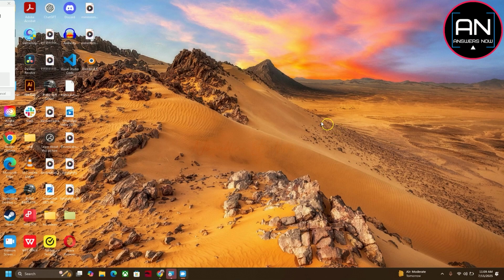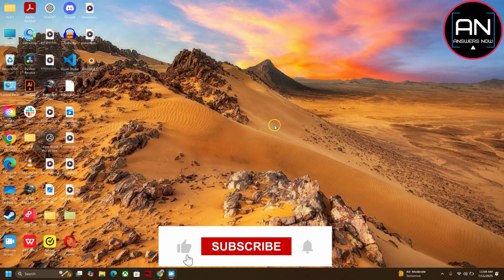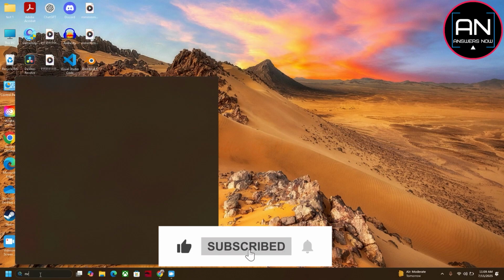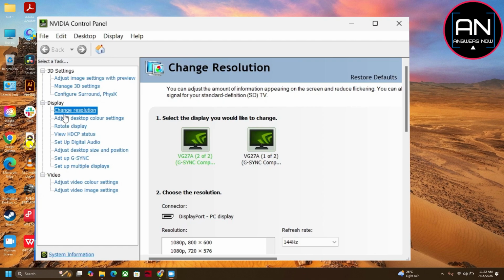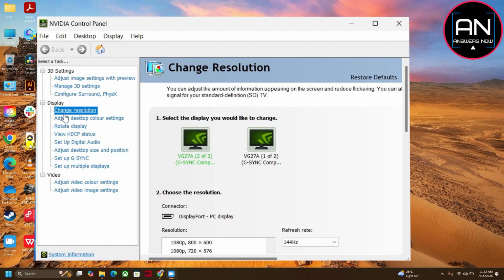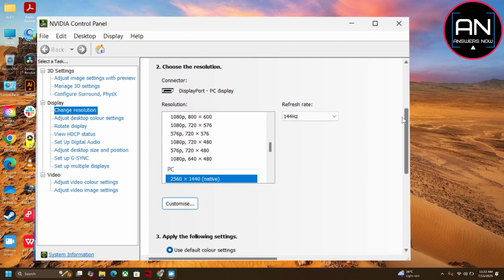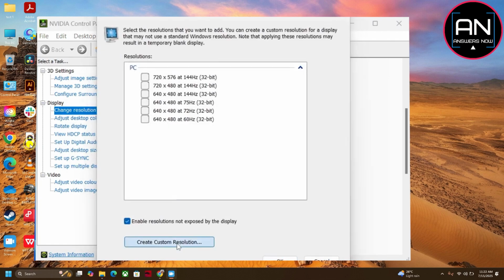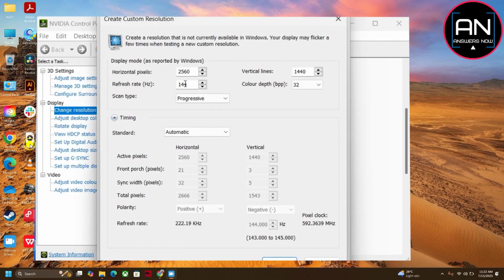How to Create a Custom Resolution on Nvidia Control Panel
In today's video i'm going to show you how to create a custom resolution on nvidia control panel, easy and simple tutorial to follow.